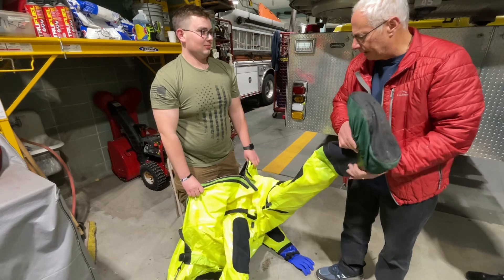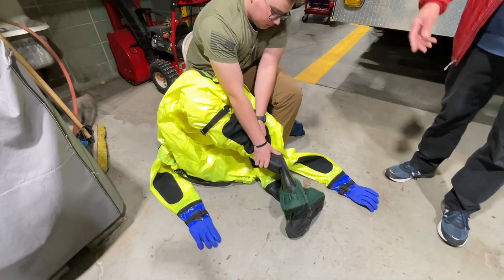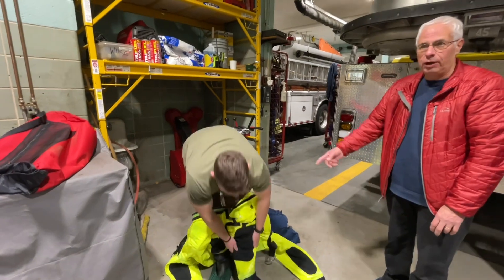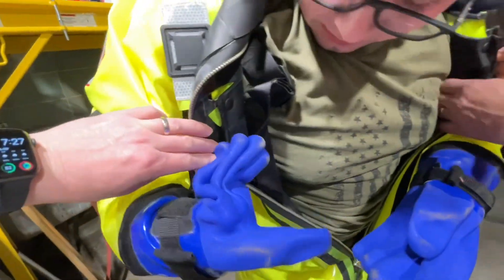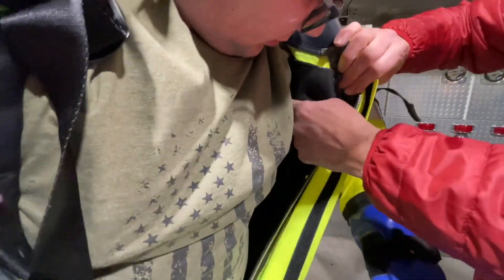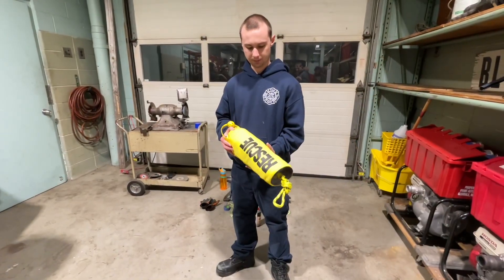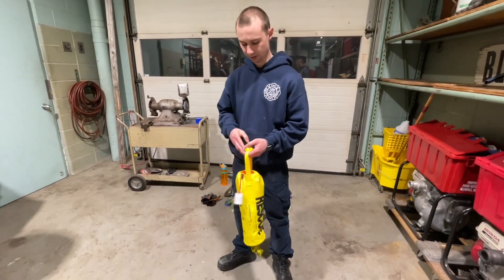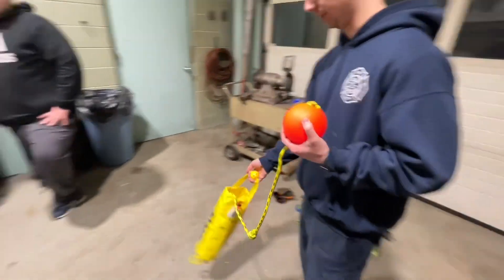Putting on the water suits and using the throw rope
Quick how to video